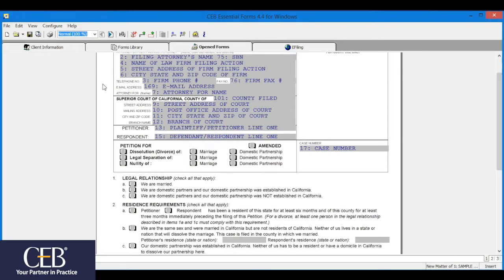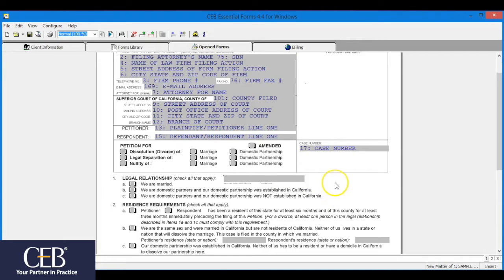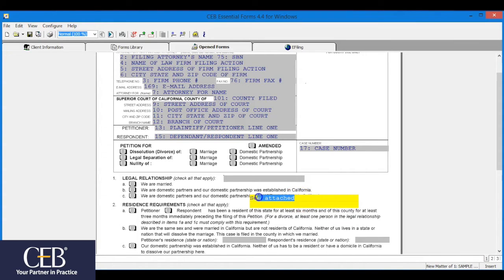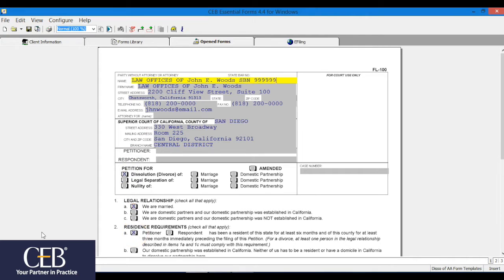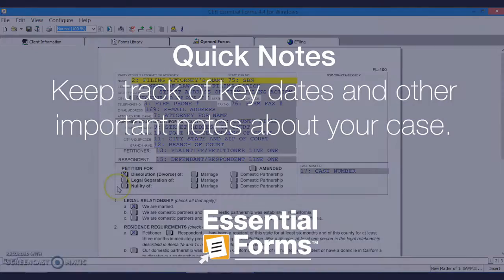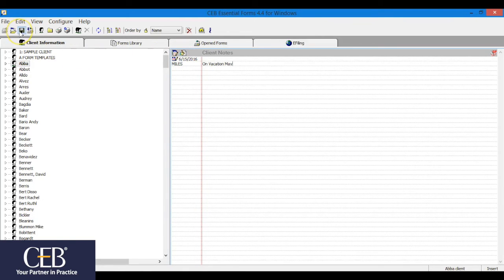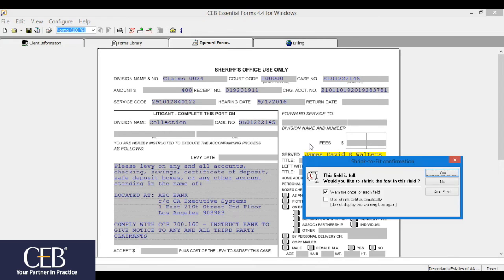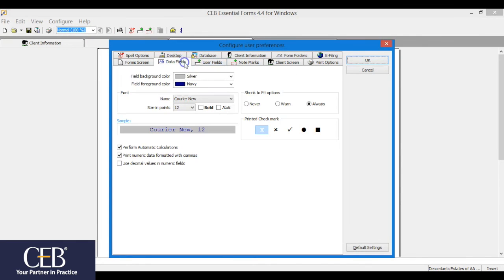Essential Forms: Add Fields, Copy & Paste Forms, Quick Notes, Smart Text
Click on a  link to skip to a section.

Copy and Paste Completed Forms